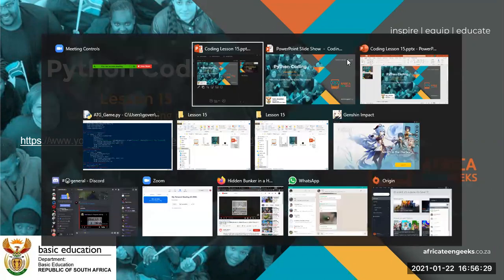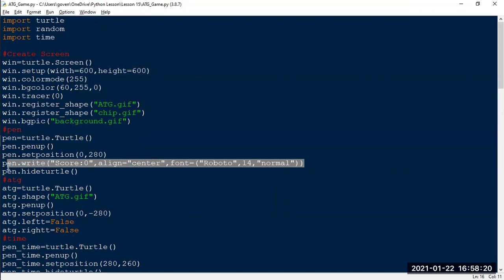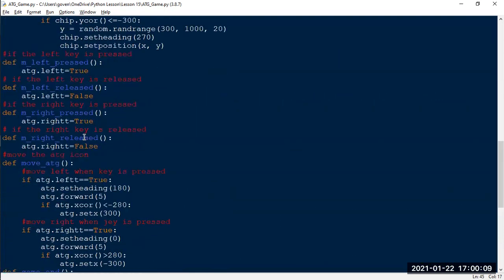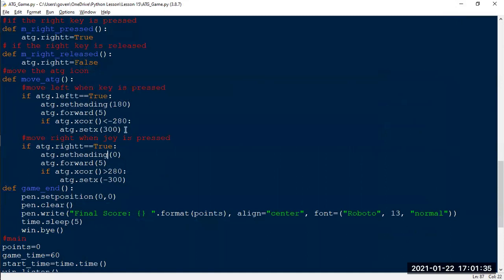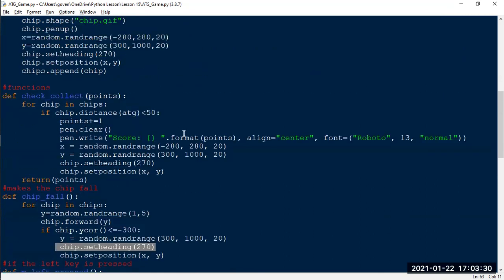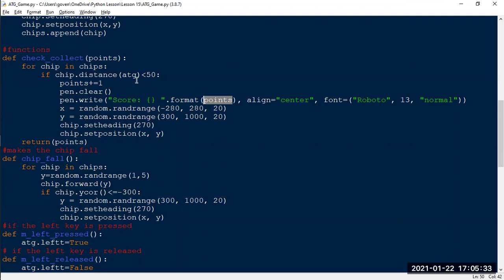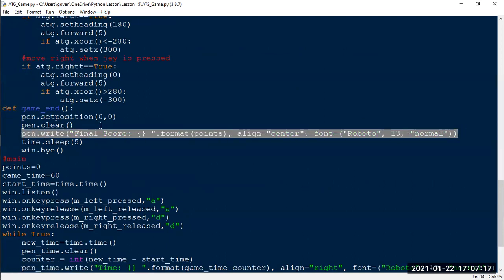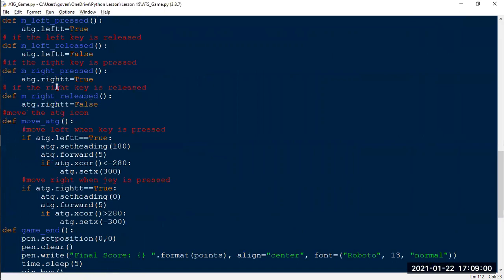Grade 9-12 Coding | Lesson 15 | Coding for Gaming Part 3